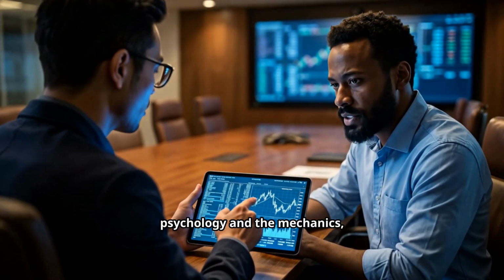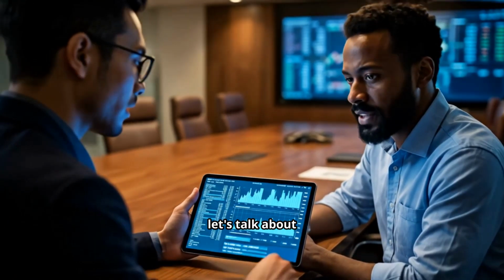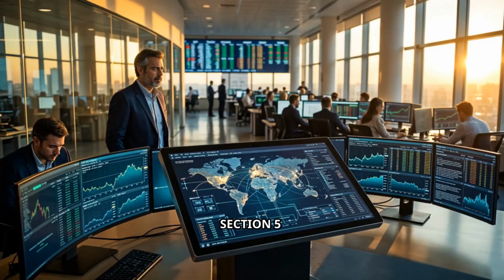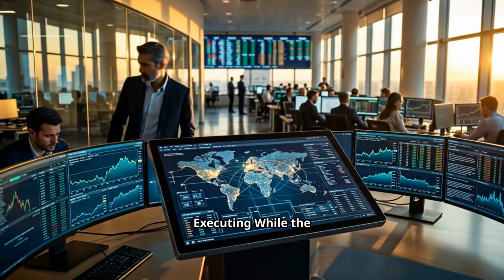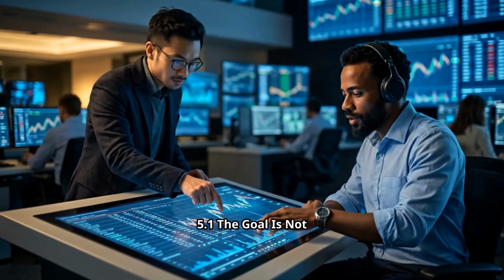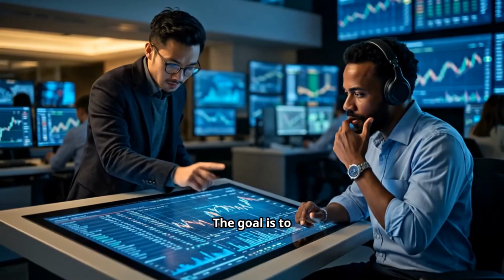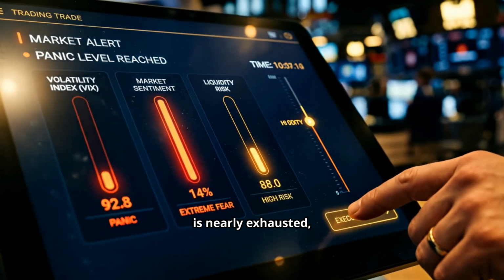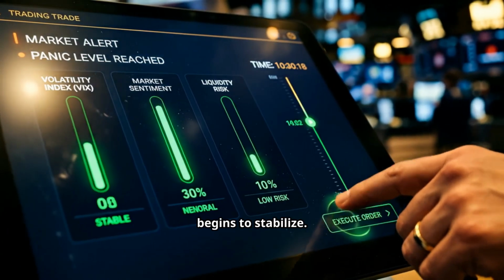Behavioral Economics of Panic: Decoding Institutional Sell Signals Using Sentiment Algorithms